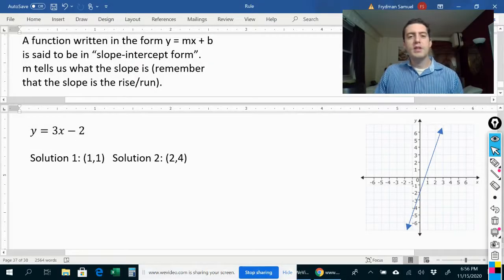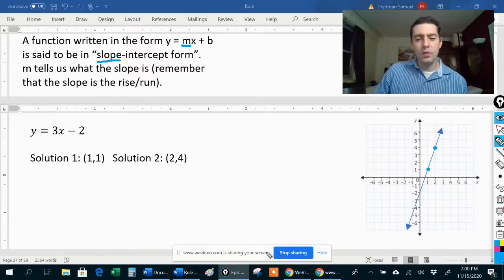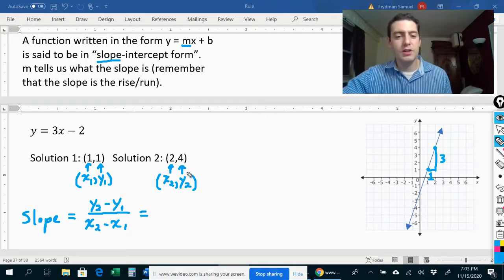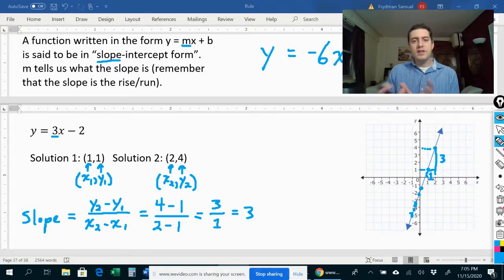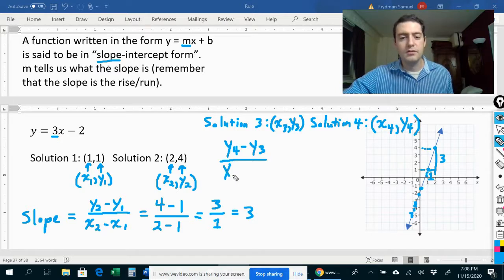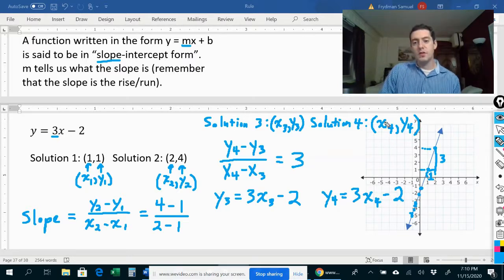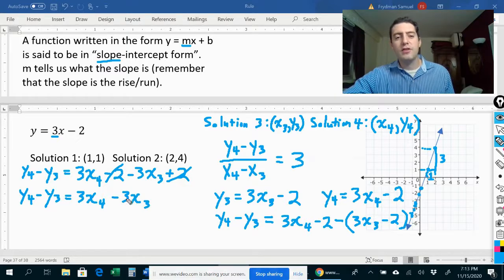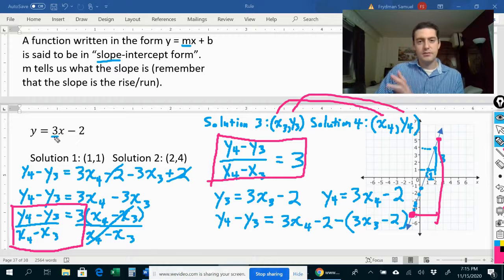Linear functions - Why m is the slope